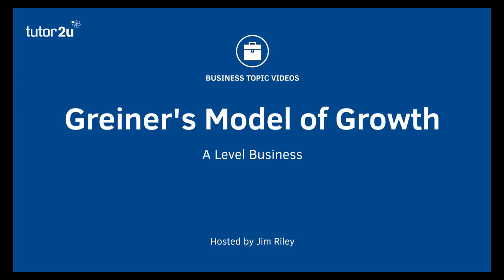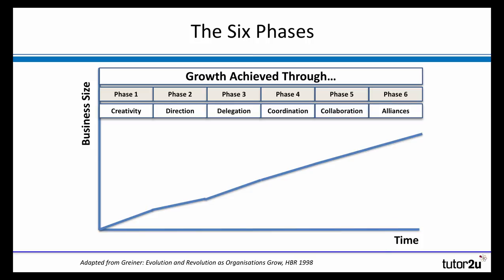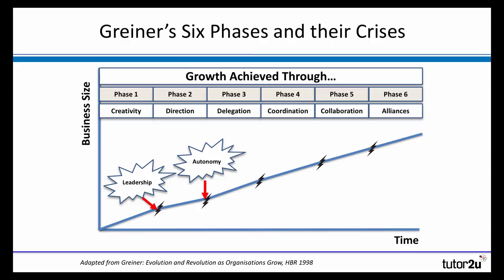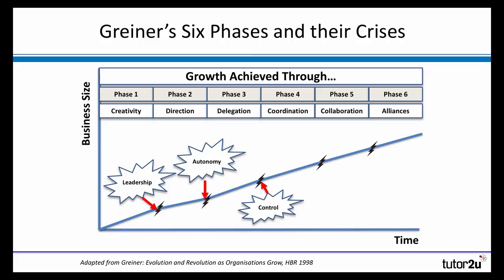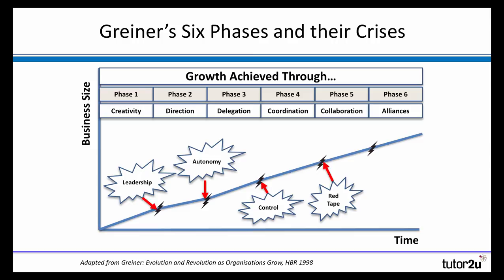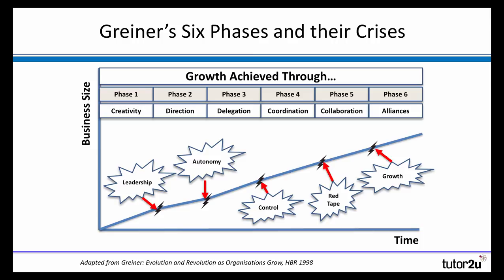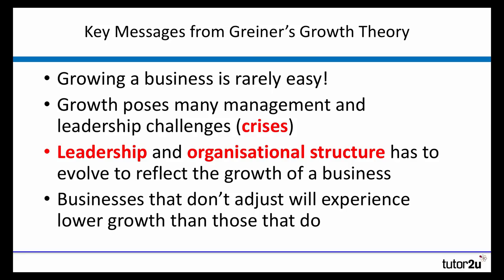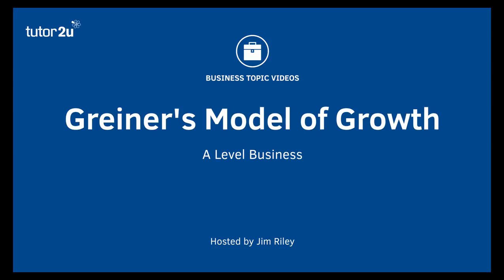Greiner's Growth Model | A-Level & IB Business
The five crises of business growth as suggested by Greiner's model of growth are outlined in this revision video.

VIDEO CHAPTERS
00:00 Introduction
00:23 What the model shows
00:41 Six phases of growth
06:13 Key messages from the model